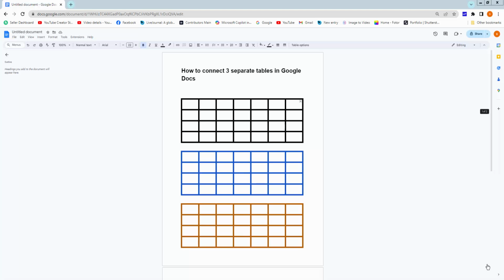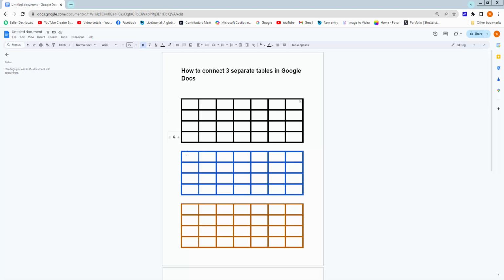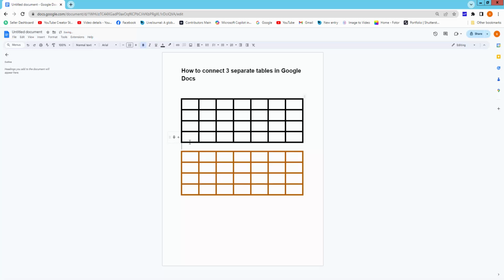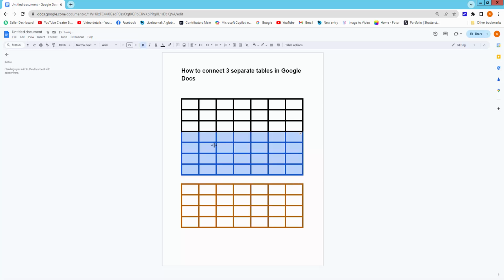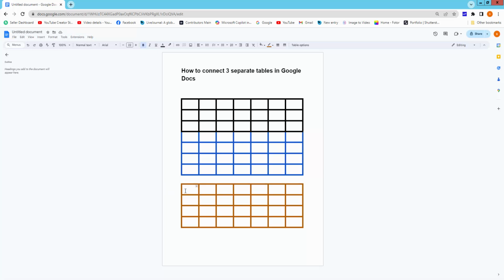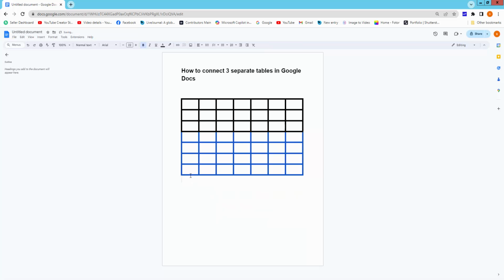How to connect 3 separate tables in Google Docs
Assalamu Walaikum,
In this video I will show you, How to connect 3 separate tables in Google Docs.  Let's get started.